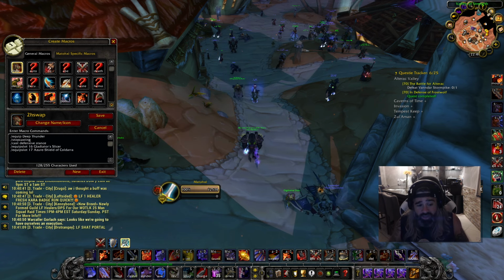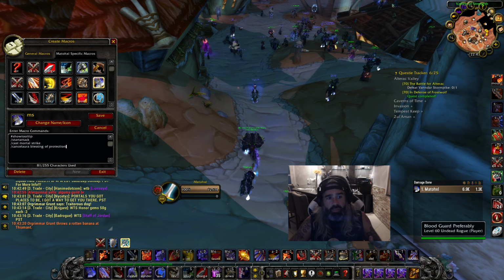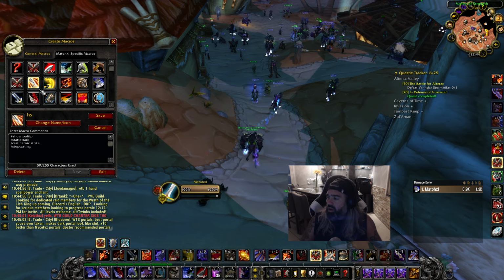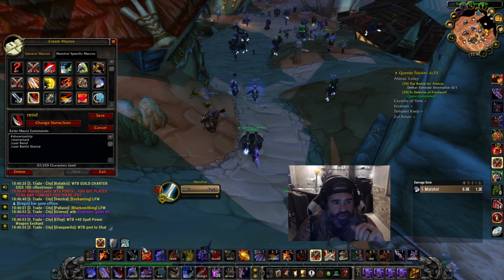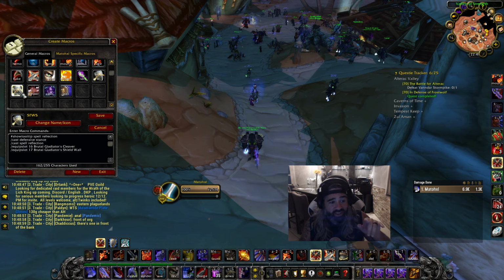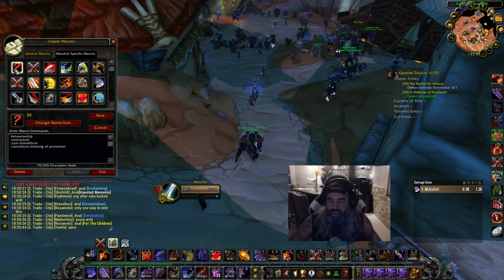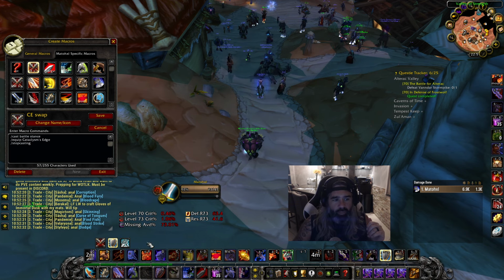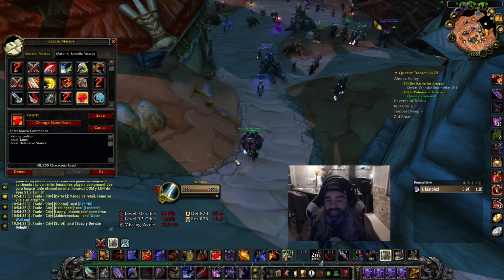Be a Boss Warrior with One Simple Trick - Mages HATE THIS! WOTLK Classic Macros, Tips & Tricks.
MACROS:
mortal strike:
/startattack
/cast mortal strike
/cancelaura blessing of protection

heroic strike:
/startattack
/cast heroic strike
/stopcasting

shield block+shield slam:
/startattack
/cast shield block
/cast shield slam
/use 13

rend:
/startattack
/cast Rend
/cast Battle Stance

wall:
/stopcasting
/cast shield wall
/cast spell reflection
/cast shield block
/equipslot 16 Brutal Gladiator's Cleaver
/equipslot 17 Brutal Gladiator's Shield Wall

spell reflect w shield:
showtooltip spell reflection
/stopcasting
/cast defensive stance
/cast spell reflection

spell reflect:
showtooltip spell reflection
/cast defensive stance
/cast spell reflection

retaliation:
/cast retaliation
/cast battle stance

cool mount macro:
/use [flyable]Swift Red Wind rider;amani war bear

2h swap:
/cast battle stance
/equip Cataclysm's Edge
/stopcasting

dw swap:
/cast battle stance
/equipslot 17 Gladiator's Slicer
/stopcasting

overpower:
/startattack
/cast Overpower
/cast Battle Stance

charge:
/cast Charge
/cast battle stance

intercept:
/cast Intercept
/cast Berserker Stance

whirlwind:
/startattack
/cast Whirlwind
/cast Berserker Stance

sweeping strikes:
/cast sweeping strikes
/use 13

kick:
/cast pummel
/cast berserker stance
/cancelaura bladestorm

cleave:
/startattack
/cast Cleave
/stopcasting